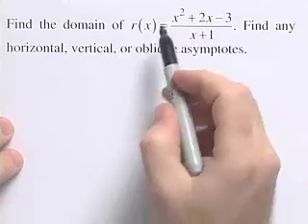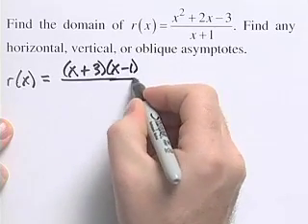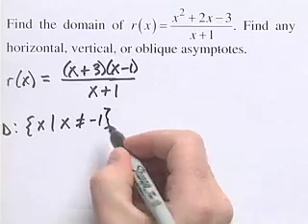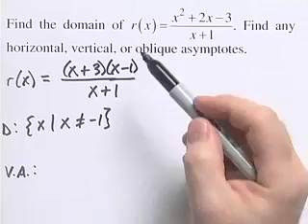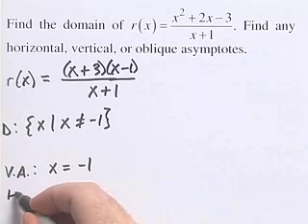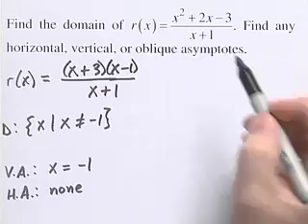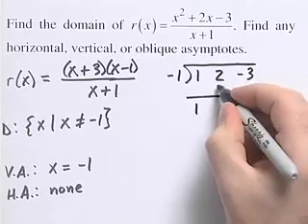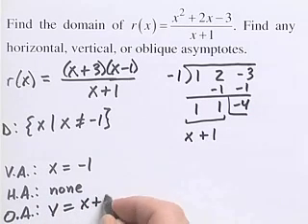Ch5 #6 ChapterTestPrepVideos Sullivan AT 11e